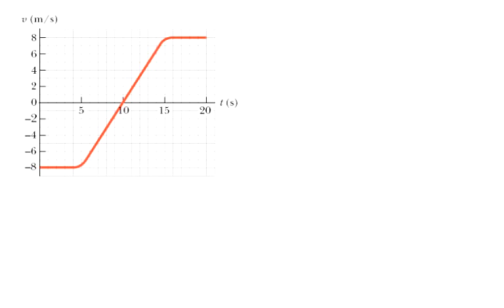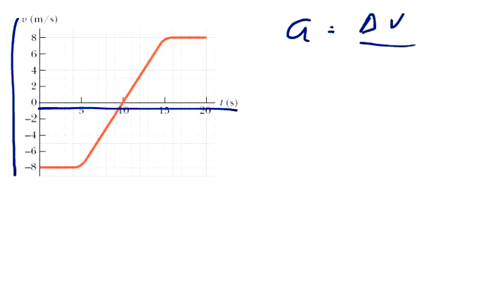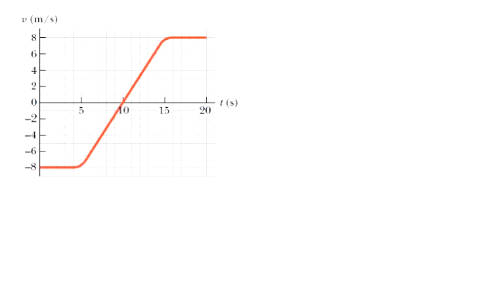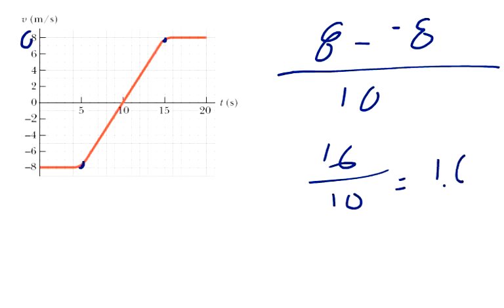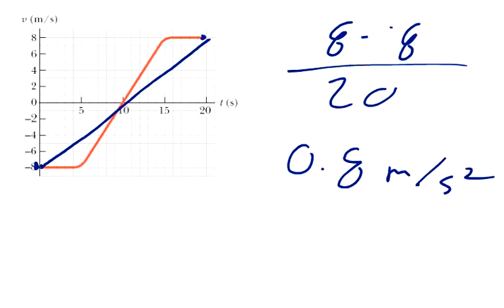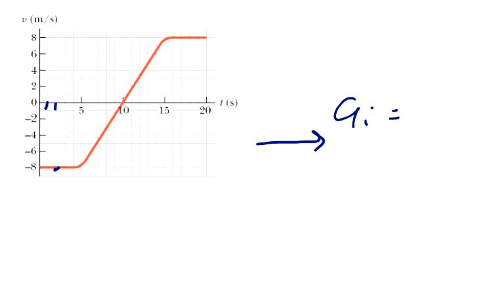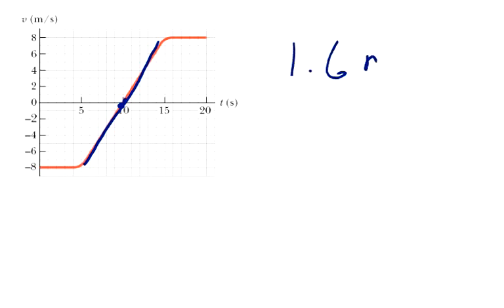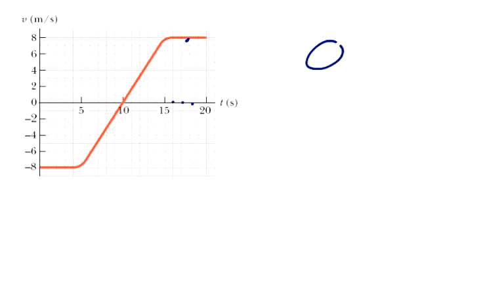Physics Web Assign Ch 2 #8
The velocity vs. time graph for an object moving along a straight path is shown in the figure below.
(i) find the average acceleration of this object during the following time intervals.
0s to 5.0 s _____m/s^2
5.0 s to 15 s _____m/s^2
0 s to 20 s _____m/s^2
(ii) Find the instantaneous accelerations at the following times
2.0 s _____m/s^2
10 s  _____m/s^2
18 s  _____m/s^2